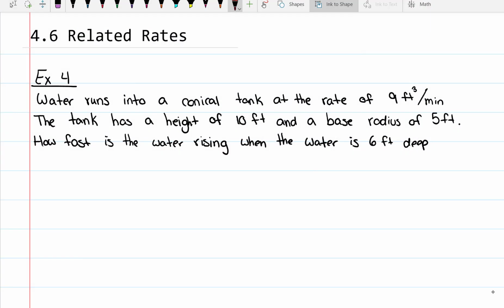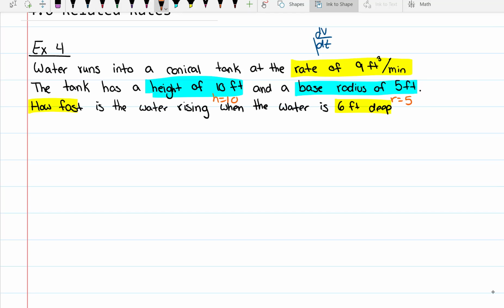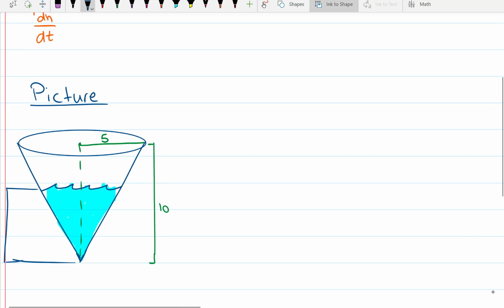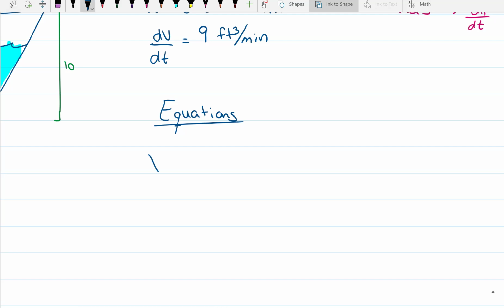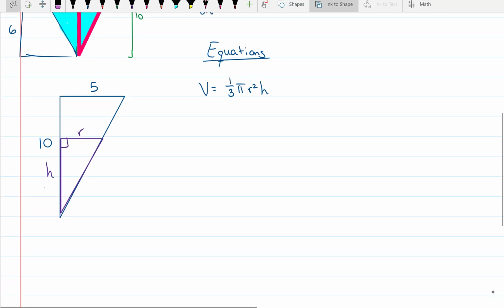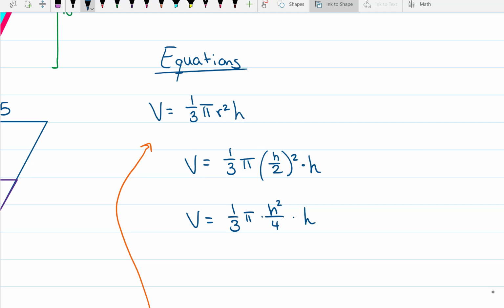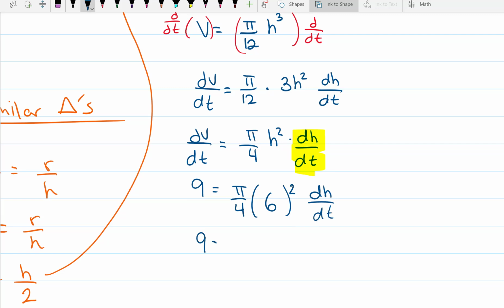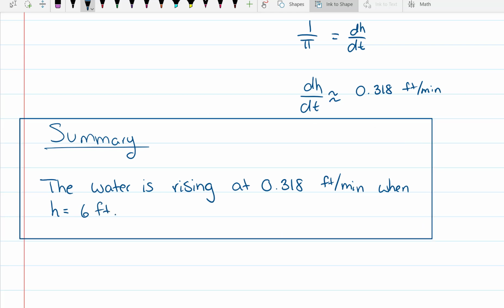4.6 Example 4